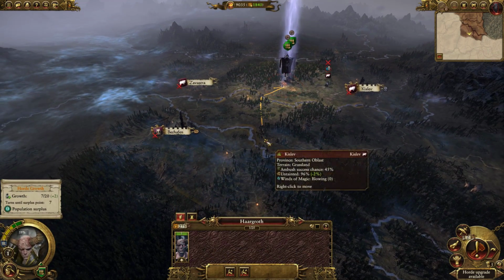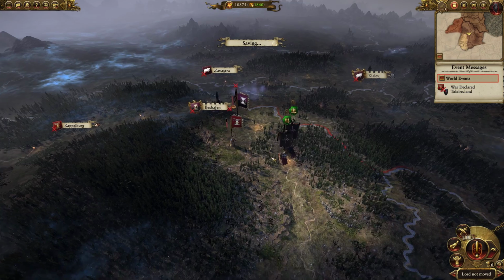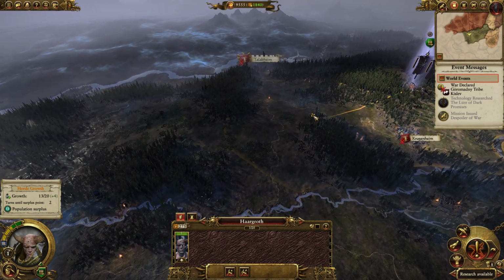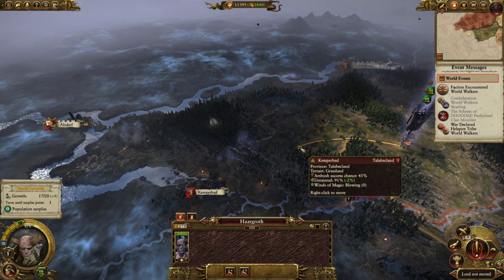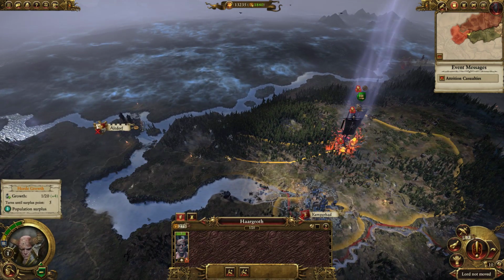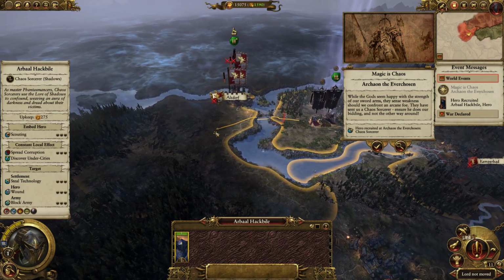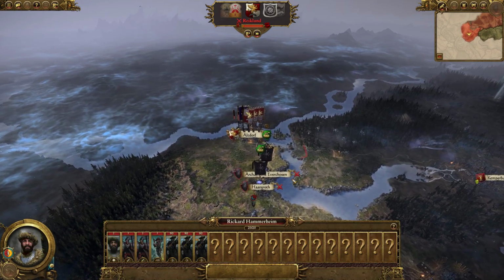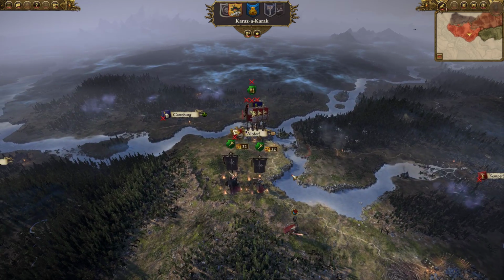This Exploit Breaks Total War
Please fix. This shouldn't exist.
It apparently works the same in Warhammer 1 and 2, 3 Kingdoms, and Troy.